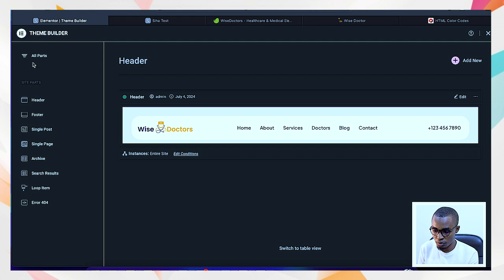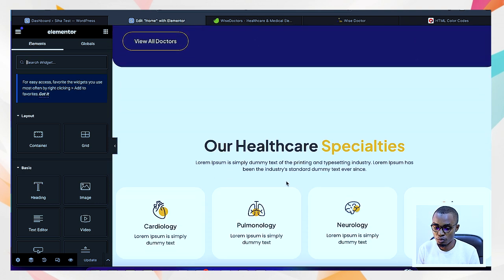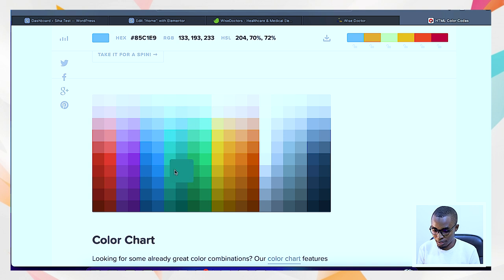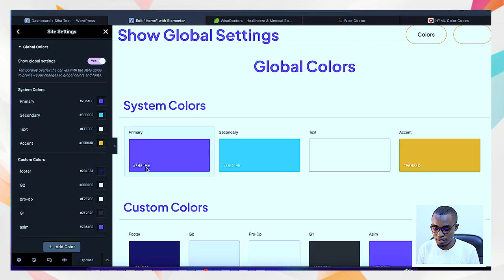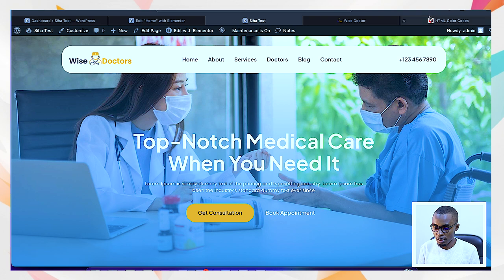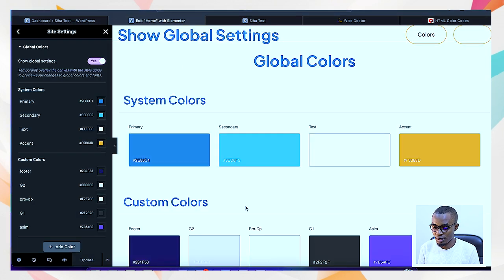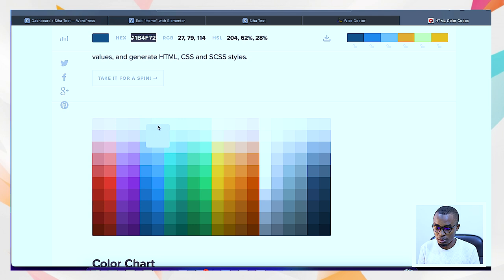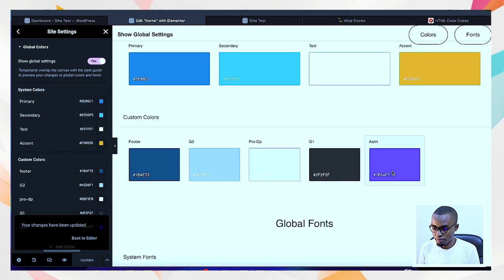Web design beginner level